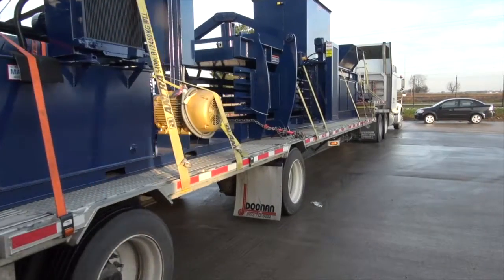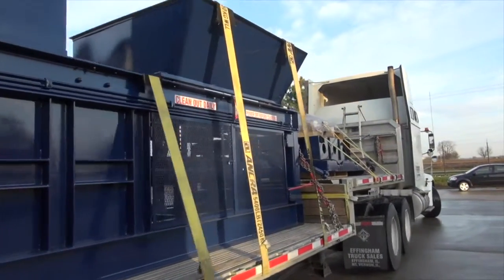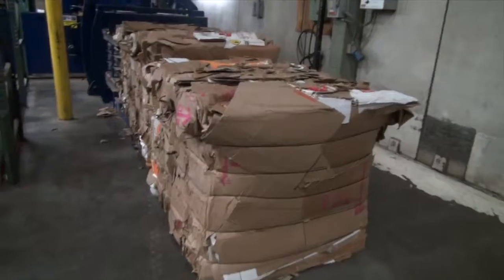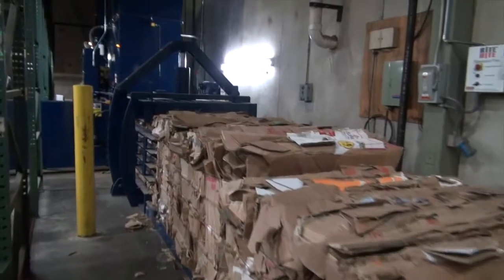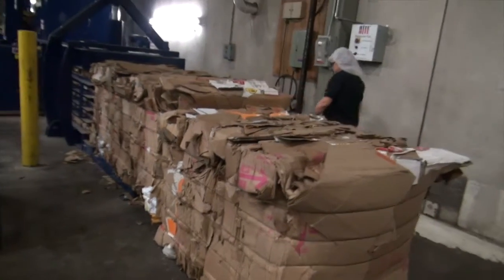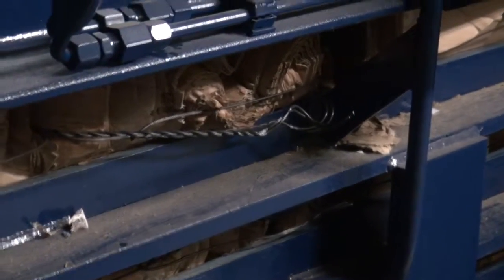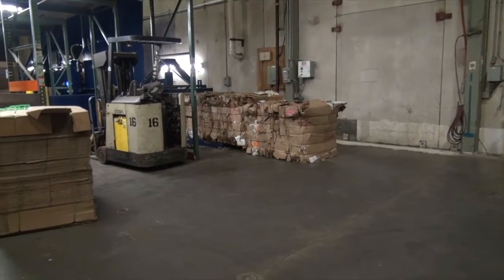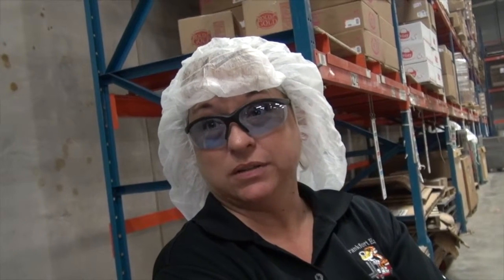Improving Results with the Best Equipment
This video documents the installation of an auto-tie baler that is used in a large facility to compress used corrugated cardboard into dense 2000+ pound bales then tie them securely and automatically with baling wire. Rhonda Stevens explains that the facility was not getting well made bales from their earlier equipment and that an auto-tie baler recently installed in an adjacent building is doing remarkably useful work.